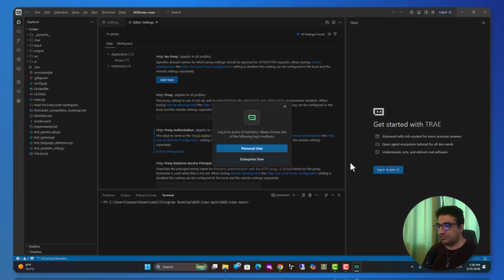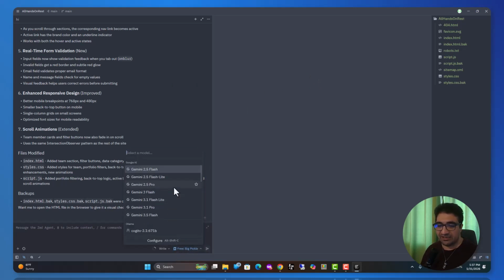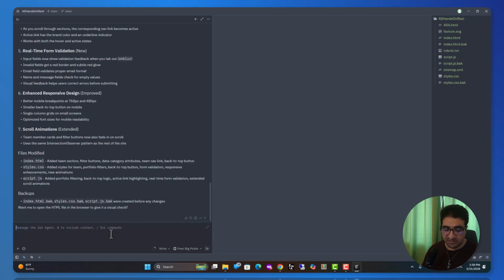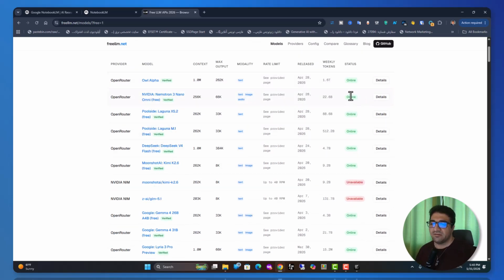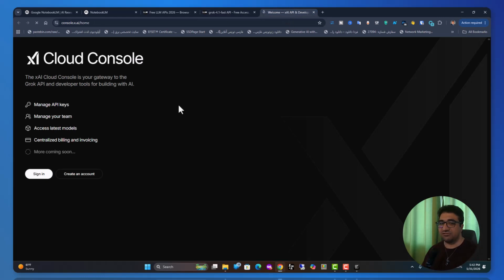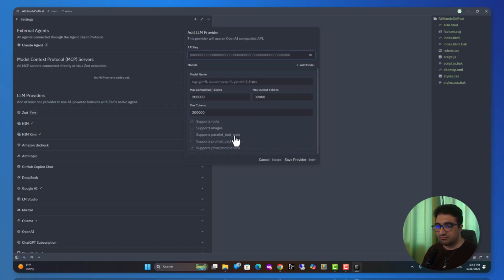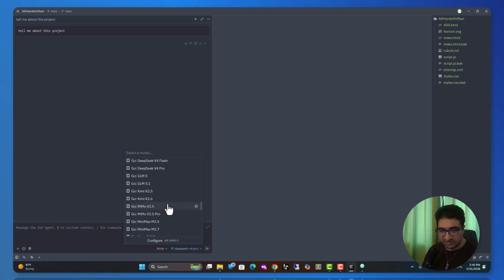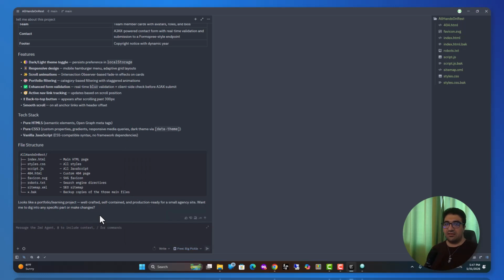Stop Paying for AI! I Use 300+ FREE LLMs in Zed IDE (OpenRouter + NVIDIA + xAI)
🚫 Tired of paying $20/month for AI coding tools? Not anymore.

In this video, I show you how to use 300+ FREE LLMs directly inside
Zed IDE using OpenRouter, NVIDIA NIM, OpenCode, xAI Grok, and more —
completely free, no credit card required.

⏱️ TIMESTAMPS:
00:00 – Intro & Why TikTok/ByteDance Blocked Me 😅
01:14 – What is Zed.dev & Why It's the Best Free AI IDE
01:59 – How to Add Your Own API Keys to Zed IDE
02:42 – Using OpenCode Free LLMs (Nemotron, MiniMax, Big Pickle)
03:46 – Finding ALL Free LLMs at
04:21 – OpenRouter Free Models Deep Dive (DeepSeek, Qwen, GLM)
05:11 – NVIDIA NIM Free API (397 Built-in Parameters!)
05:45 – Getting xAI Grok API Key for FREE
07:00 – Adding Custom Providers in Zed (Any LLM!)
08:29 – Best Free Setup for Developers in Restricted Countries
09:07 – Summary + Final Recommendation

Free AI Coding in Zed: Unlimited Free LLM API Keys (No Credit Card)
I Tested 300+ Free LLMs in Zed IDE (So You Don't Have To)

💡 WHAT YOU'LL LEARN:
✅ How to set up Zed IDE with free AI APIs
✅ Where to find 300+ free LLMs (all companies)
✅ How to add NVIDIA, Google, xAI, OpenRouter, Cloudflare APIs
✅ Best free models for coding in 2025 (even without VPN!)
✅ How developers in Iran & restricted regions can use free AI

👍 Like if this saved you money!
💬 Comment: Which free LLM works best for you?

It's been a minute, but Iran's internet is back up, and I've got some news about ByteDance after exposing their logging methods. This video dives into various development tools and platforms, including NotebookLM and API key management, with a focus on software development. We'll explore the project file structure and highlight essential coding tools for web development.